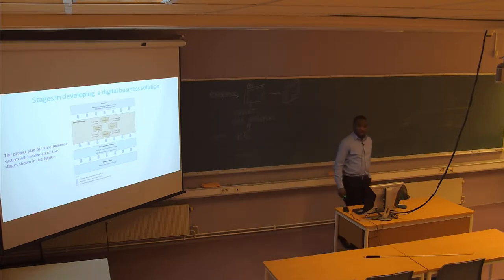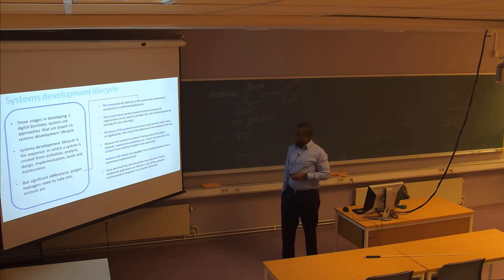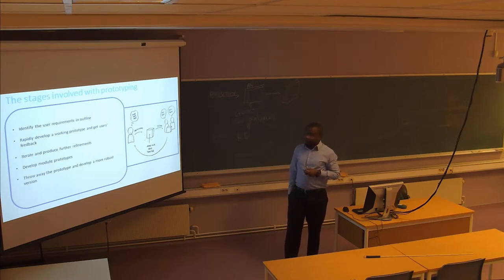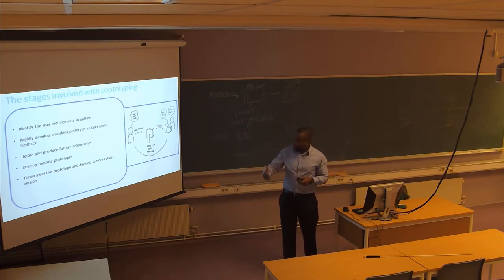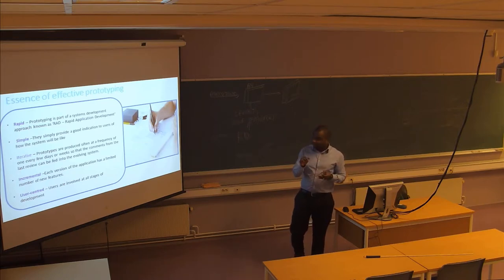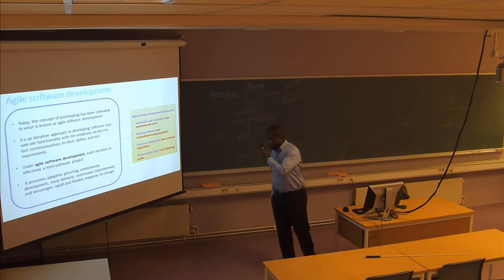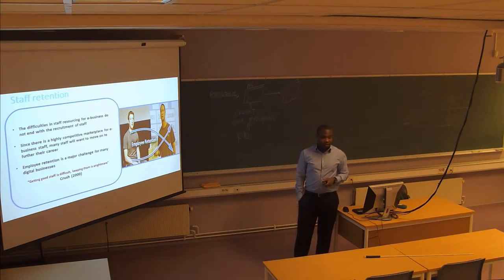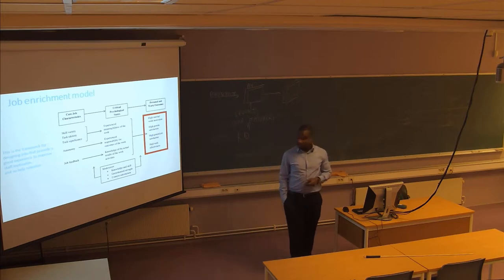01-F-31 Forelesning LOG206 (24. mar. 2015)